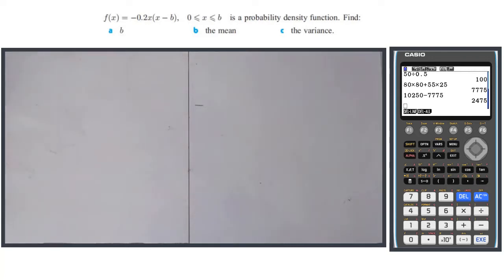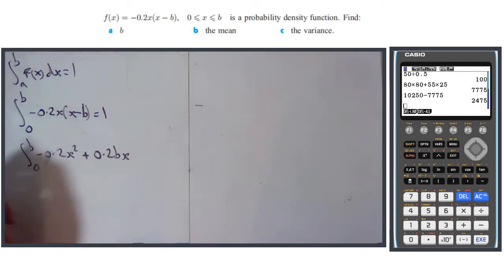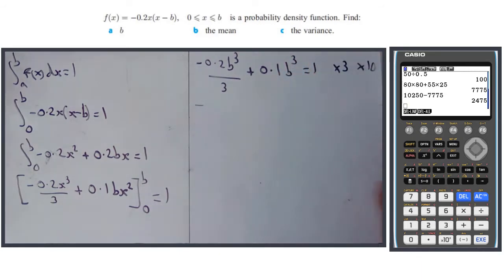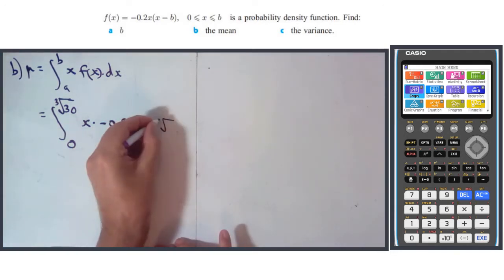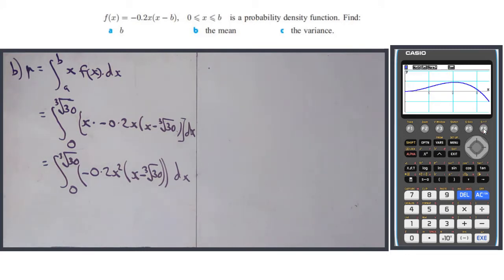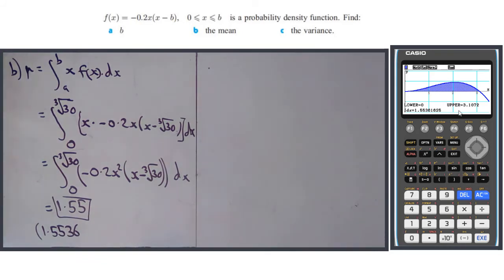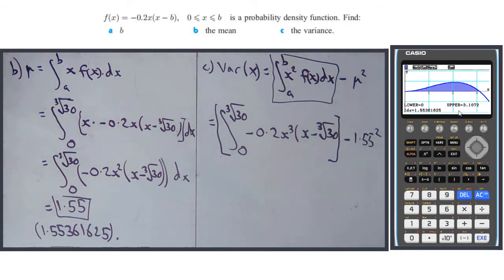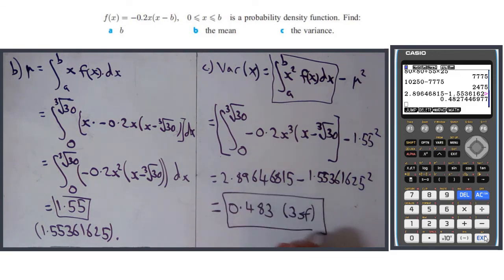Continuous random variable probability density function Casio fx-CG 50